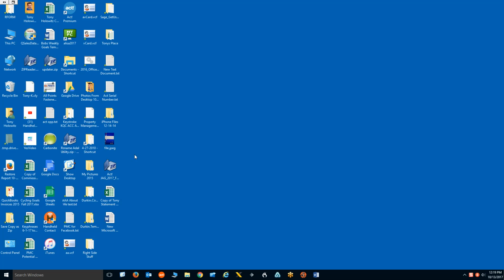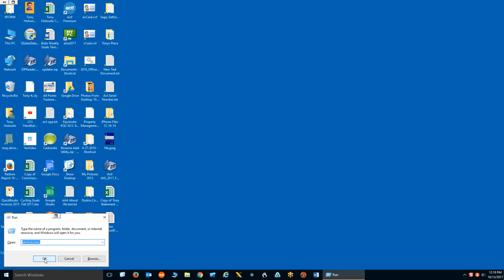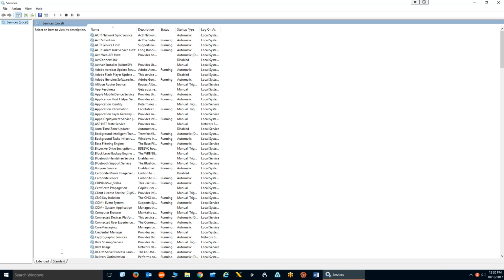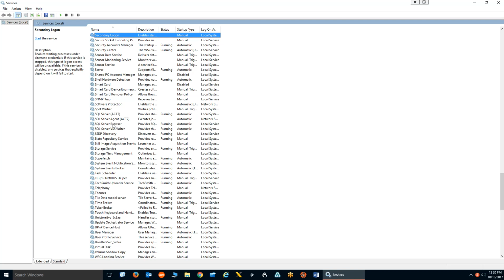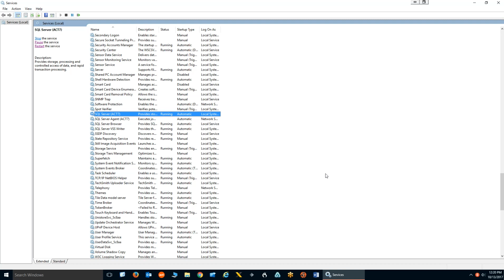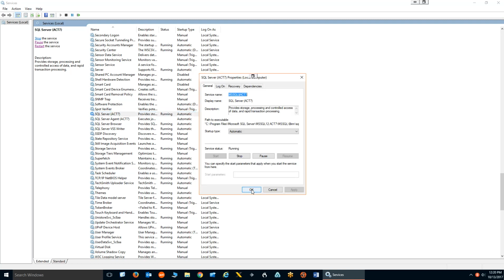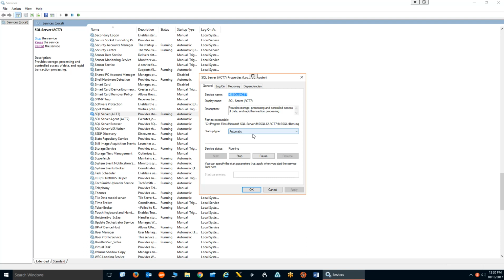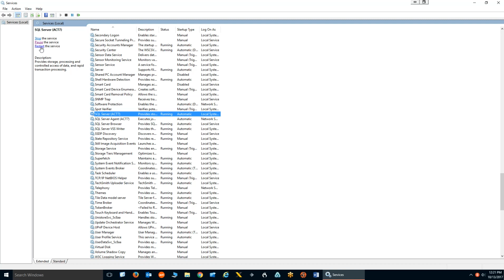How to Easily Fix This Error Message: Act CRM SQL Server Not Running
When Act displays an error message indicating "Microsoft SQL Server Not Running," it means the program cannot function properly because SQL Server, which Act relies on to manage its data, has stopped running. Fortunately, fixing this issue is straightforward and can be accomplished in a few steps without needing to investigate the root cause. Here’s how to resolve it quickly:

1. **Open the Services Window**:
   - Begin by pressing the **Windows Key** (located on the left side of your keyboard) and the **R** key simultaneously. This will open the "Run" dialog box.
   - Type in `services.msc` and click **OK** to open the Services window, which lists all active services on your computer.

2. **Locate SQL Server (Act7)**:
   - In the Services window, scroll down to locate the entry labeled **SQL Server (ACT7)**. A faster way to find it is by clicking on any service in the list and pressing the **S** key, which will jump down to all services beginning with "S."

3. **Check Service Status**:
   - Once you've found **SQL Server (ACT7)**, check its **Startup Type**. It should be set to **Automatic**, ensuring that it starts on its own each time your computer restarts.
   - If it's not running, the "Status" field will appear blank, meaning the SQL Server is inactive.

4. **Start or Restart the Service**:
   - If the SQL Server service isn't running, you can either:
     - Click **Start** to activate it or
     - Click **Restart** if it appears to be active but is not functioning correctly.
   - Alternatively, double-clicking on the SQL Server service entry will open another window where you can also start the service.

5. **Test Act**:
   - After starting or restarting the service, open Act to confirm that the error has been resolved. Your Act database should now function as expected.

These simple steps should resolve the issue effectively without needing to delve into complex troubleshooting. If the problem recurs, checking the startup type and ensuring it’s set to "Automatic" may help prevent future interruptions.

### Key Points:
- Open the Run dialog by pressing **Windows + R** and type `services.msc`.
- Scroll to **SQL Server (ACT7)** in the Services window.
- Confirm **Startup Type** is set to **Automatic**.
- **Start** or **Restart** SQL Server if it’s not running.
- Test Act to ensure the issue is resolved.